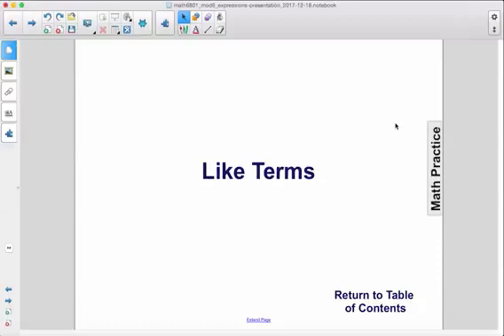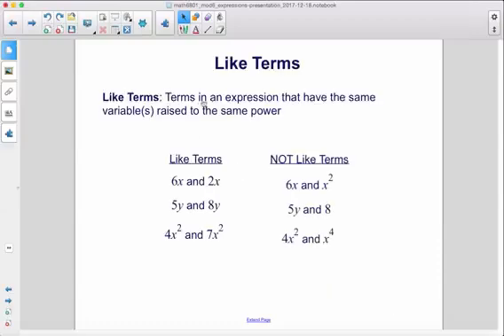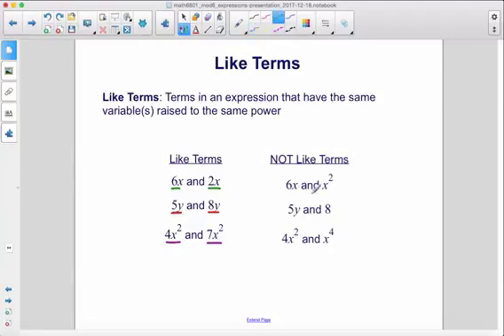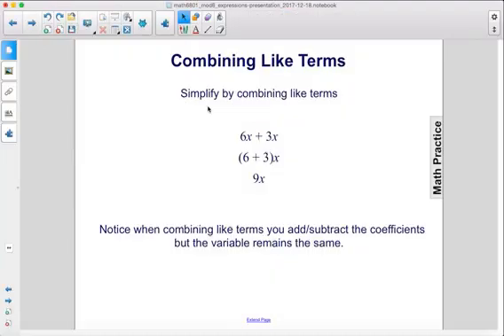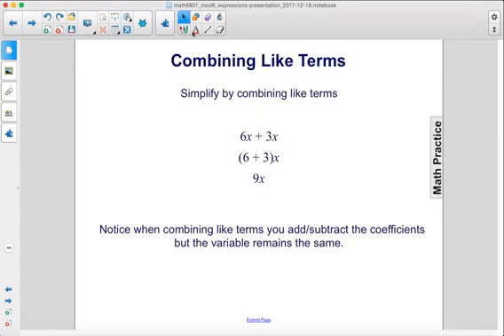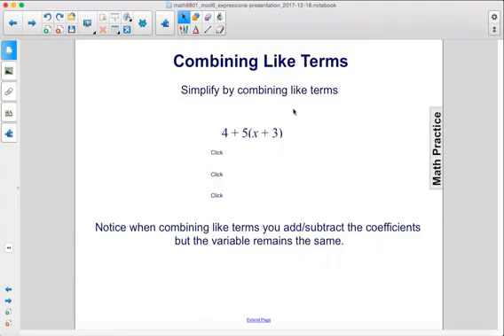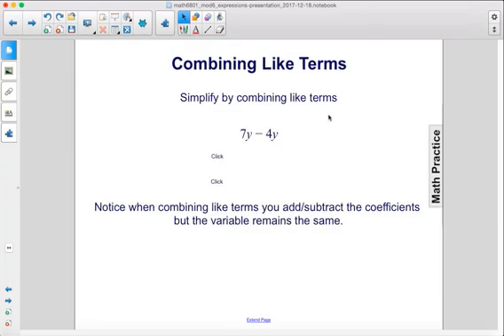Like Terms and Translating Symbols